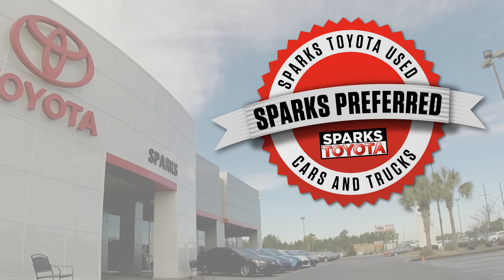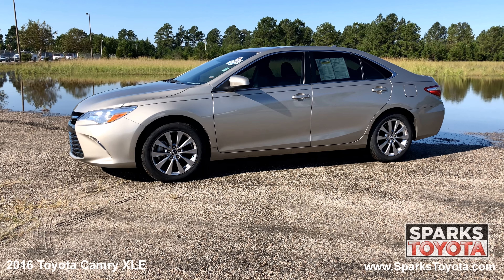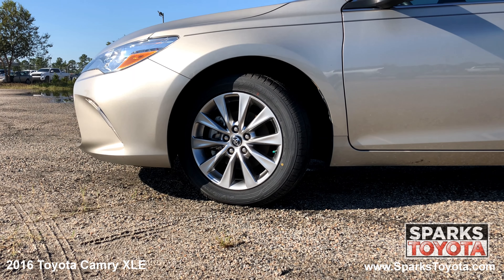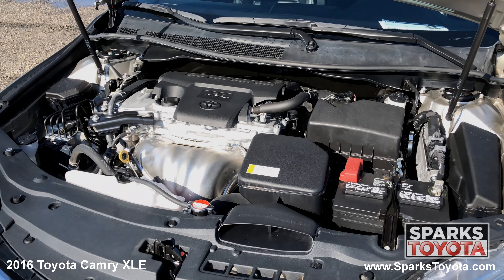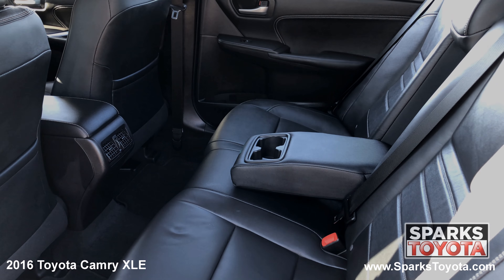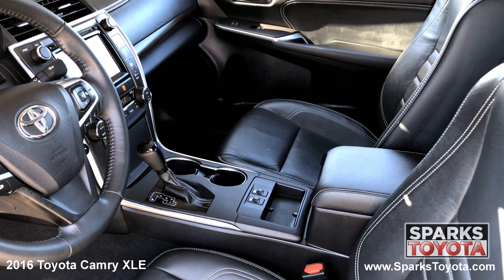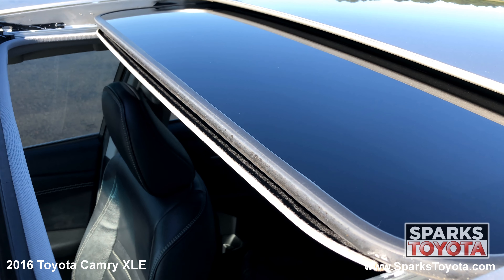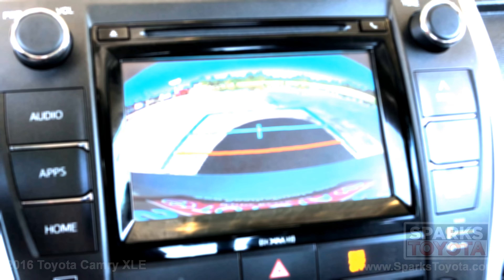2016 Toyota Camry XLE at Sparks Toyota - 182052A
2016, Camry, XLE, Sedan

Visit our dealership:
Sparks Toyota
4855 Highway 501
Myrtle Beach, SC 29579